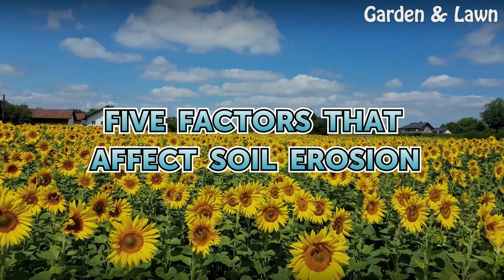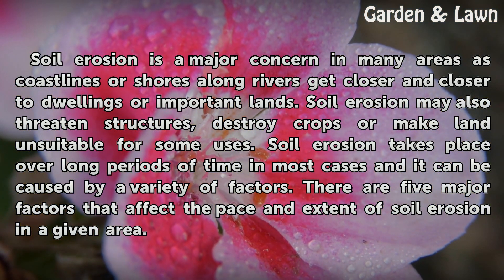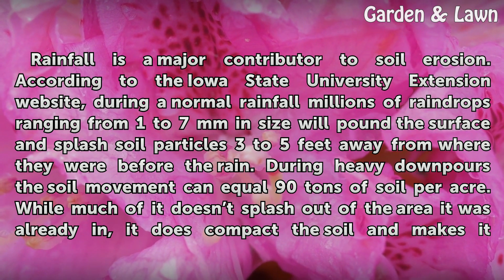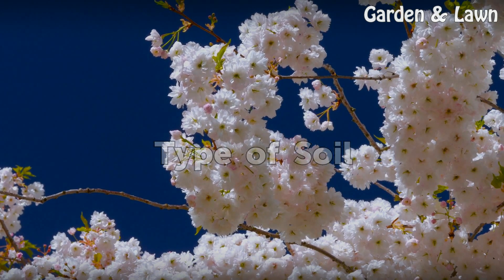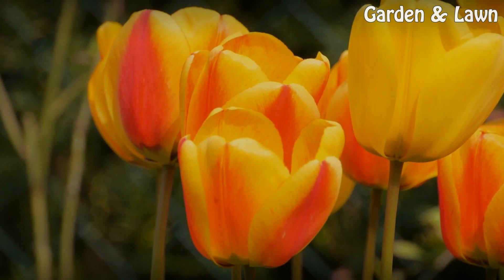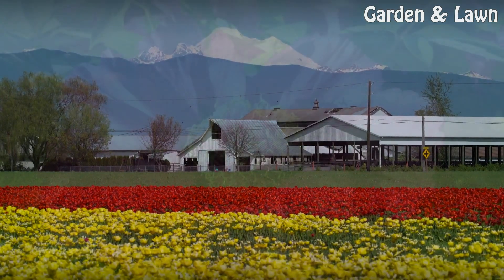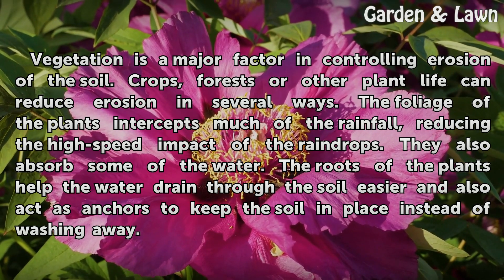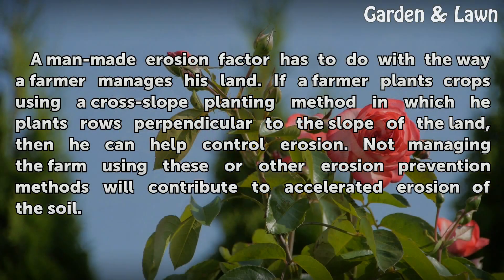Five Factors That Affect Soil Erosion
Five Factors That Affect Soil Erosion. Soil erosion is a major concern in many areas as coastlines or shores along rivers get closer and closer to dwellings or important lands. Soil erosion may also threaten structures, destroy crops or make land unsuitable for some uses. Soil erosion takes place over long periods of time in most cases and it can...

Table of contents Five Factors That Affect Soil Erosion
Rainfall 00:48
Type of Soil 01:27
Sloping Land 01:48
Vegetation 02:17
Farm Management 02:48